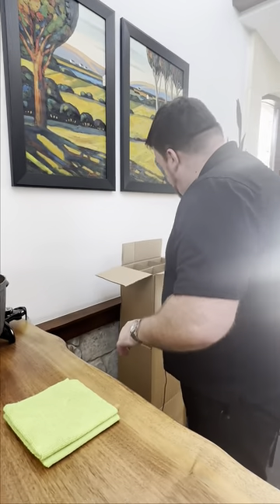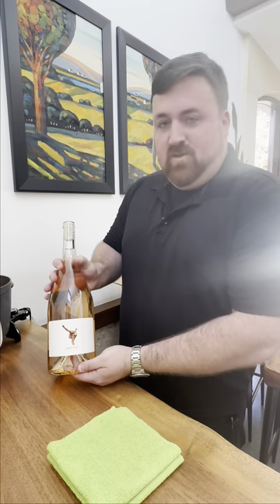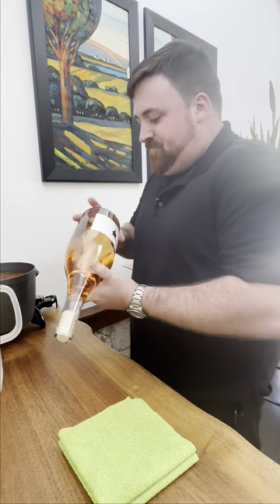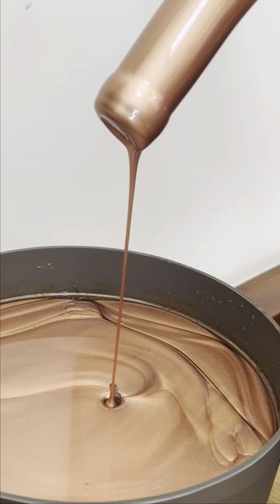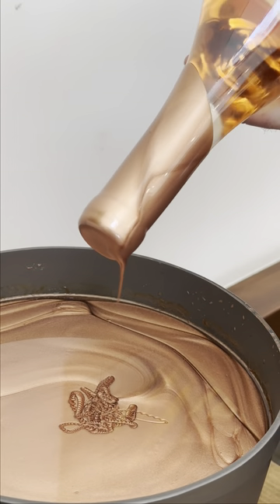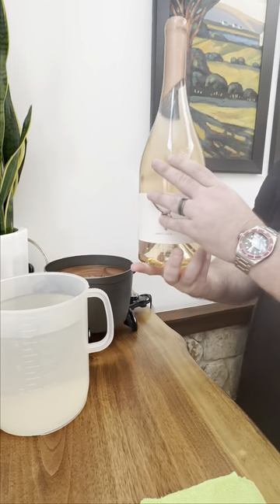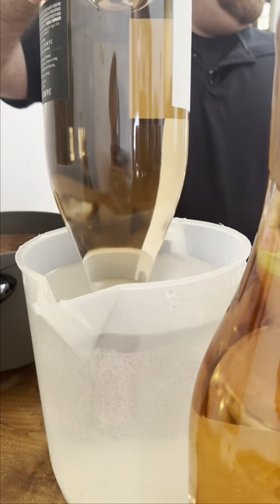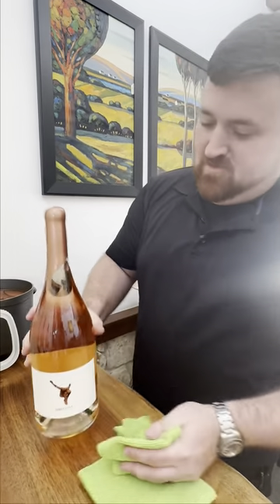Wax Dipping Bottles of Rosé Wine Magnums at James Cole Winery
Learn from our Dustin the timeless art of wax dipping a wine bottle. These limited-edition Magnum bottles of Rosé are twice the size of normal bottles and are finished with luxurious copper wax.